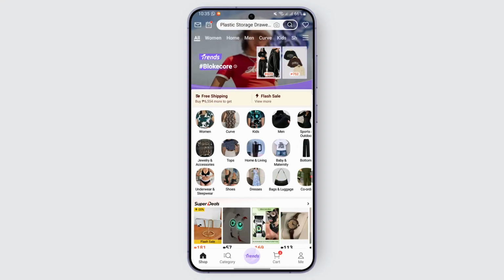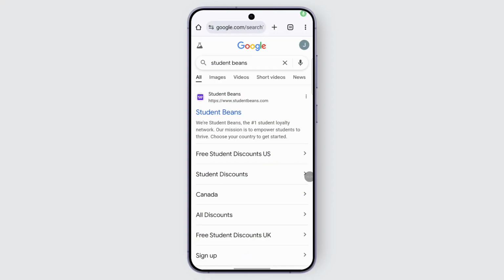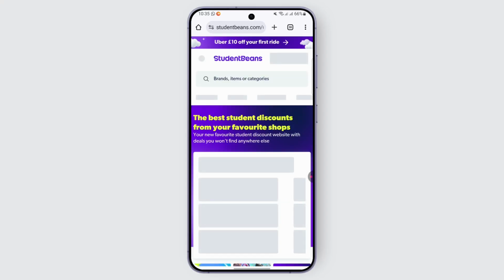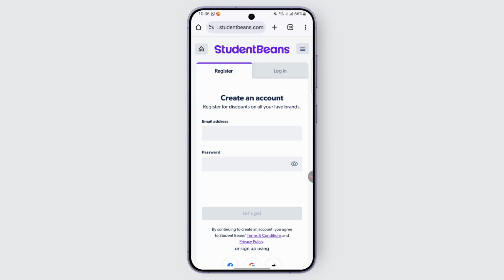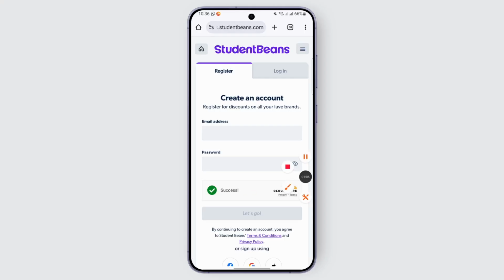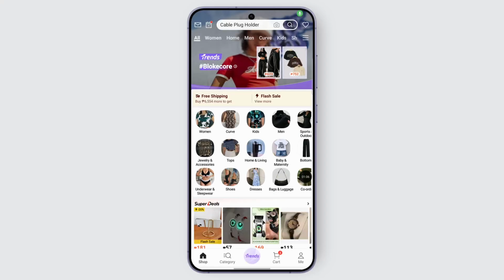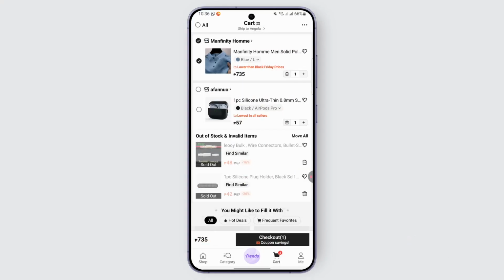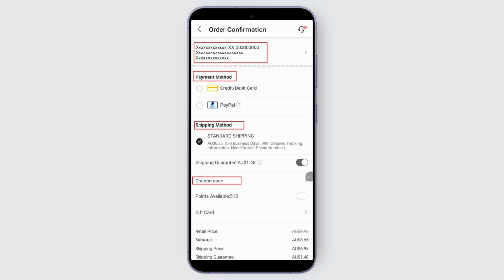How to Use Shein Student Discount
How to Use Shein Student Discount (2025)! Want to save money on your Shein orders as a student? This video will guide you through the steps on how to use Shein student discount quickly and easily. Whether you're asking, "How do I apply a student discount on Shein?" or need help verifying your student status, this tutorial has you covered. Learn the steps to activate your student discount and start enjoying exclusive savings. Watch now to see how you can use Shein student discount today!

Timestamps:

00:00 How to Use Shein Student Discount
00:10 How Do I Apply Student Discount on Shein?